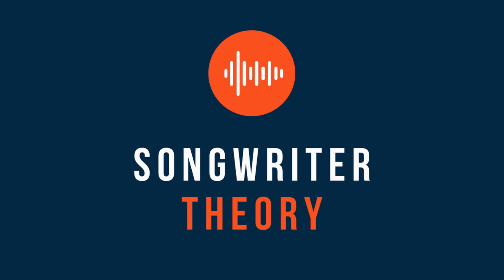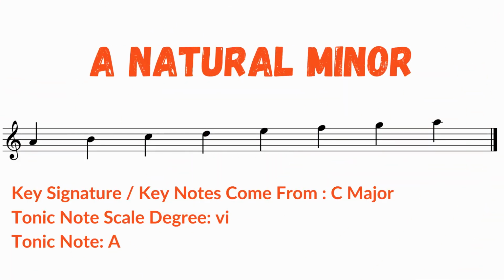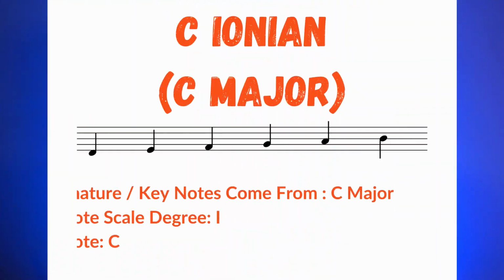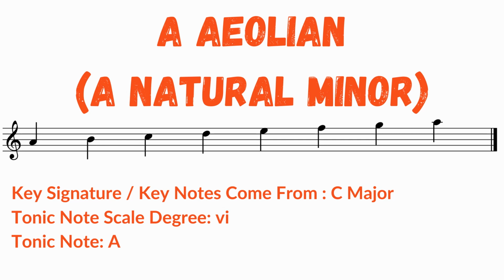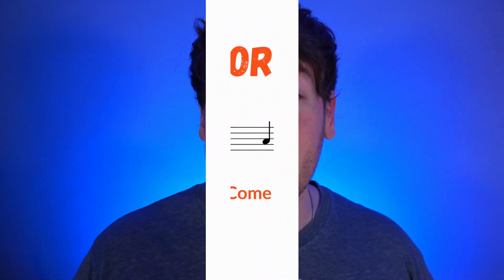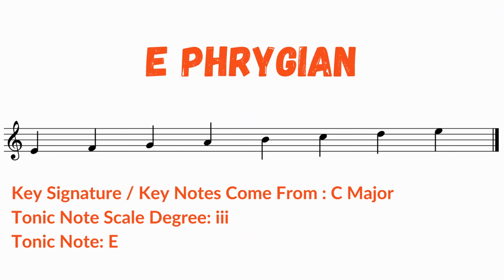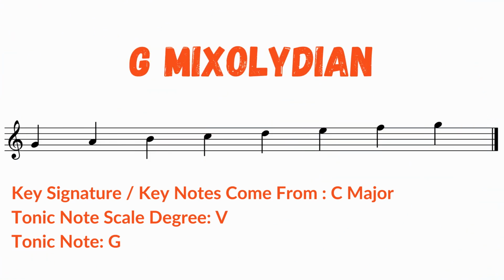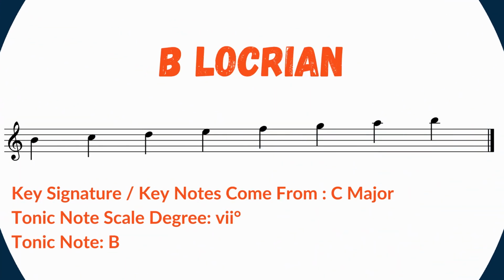What Are Modes? How Are They Useful For Songwriters?